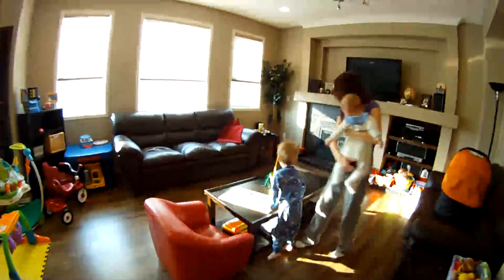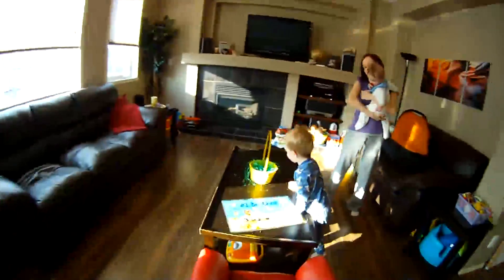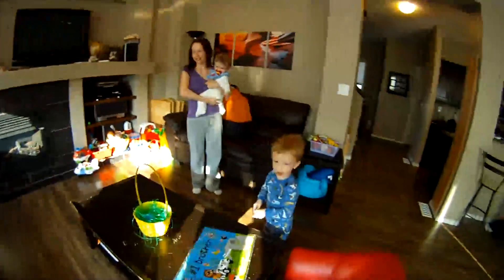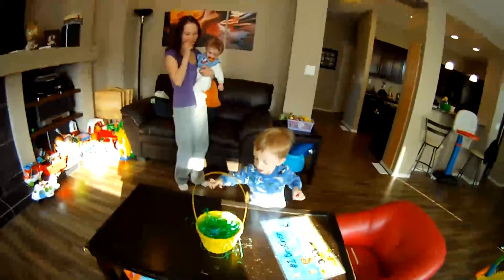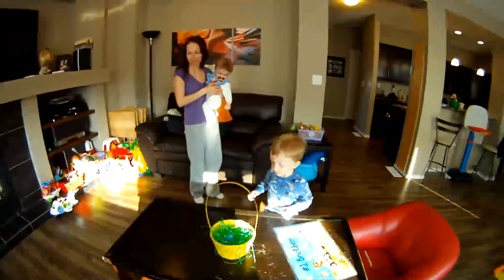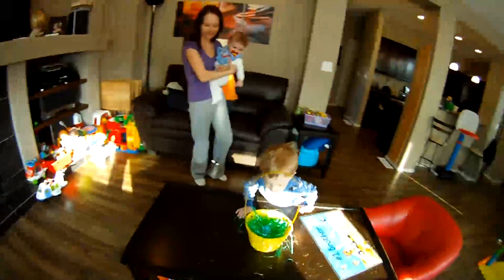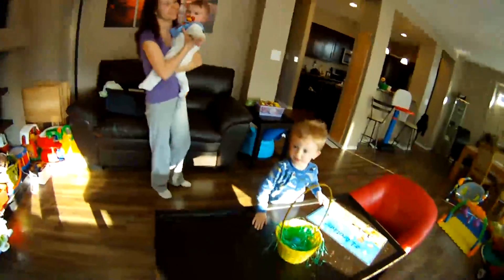Easter 2011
Cohen at Easter 2011